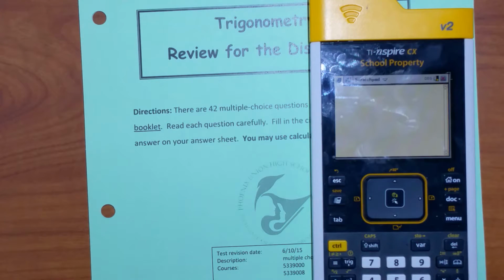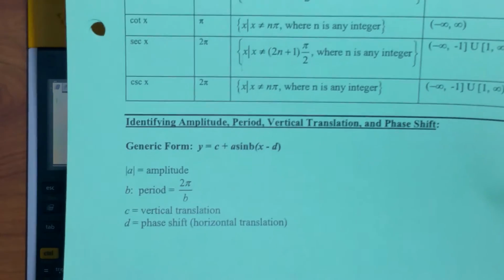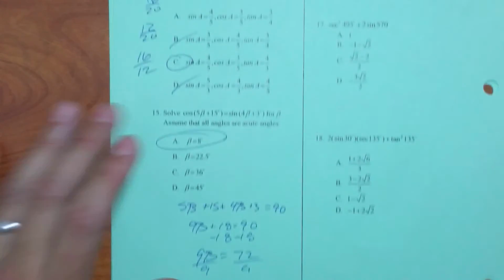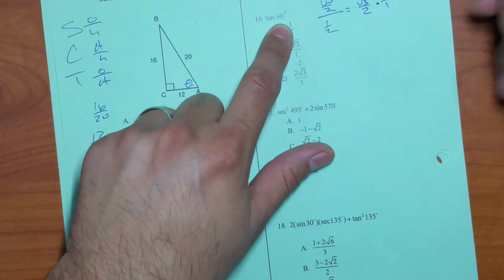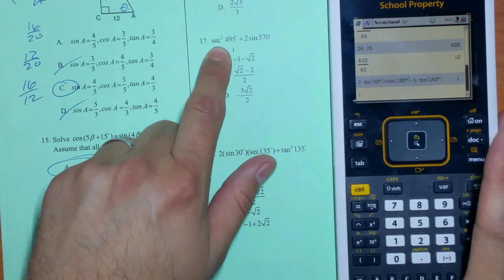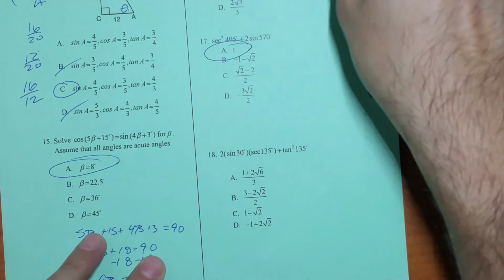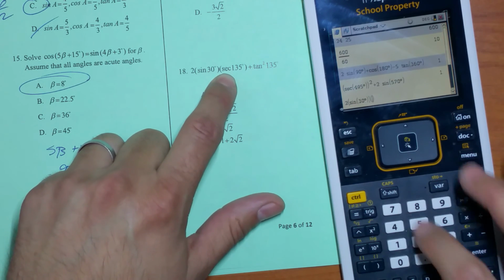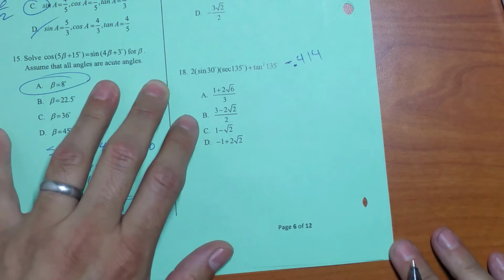Trig. semester 1 review 1-18